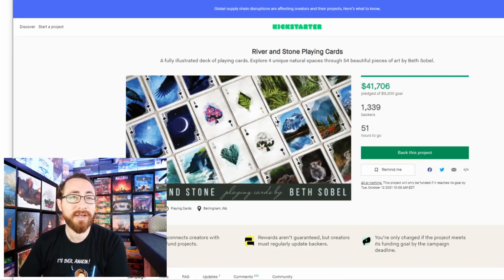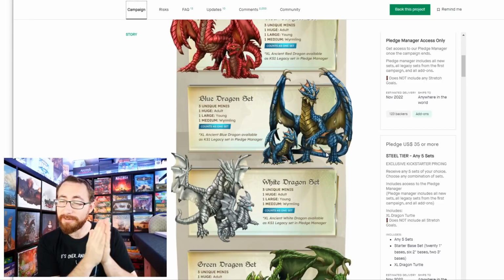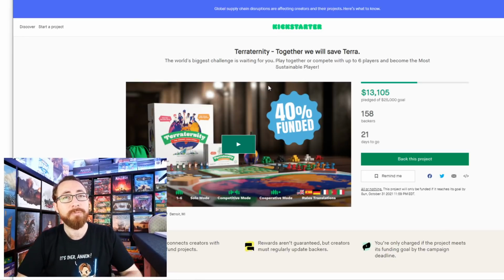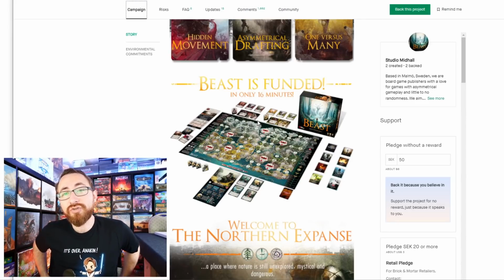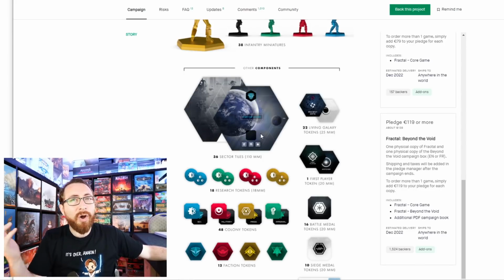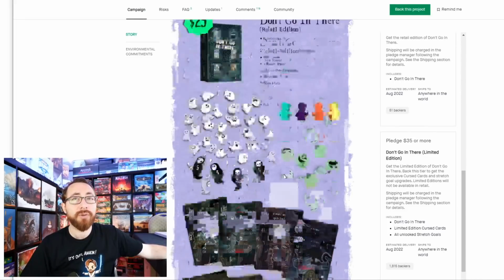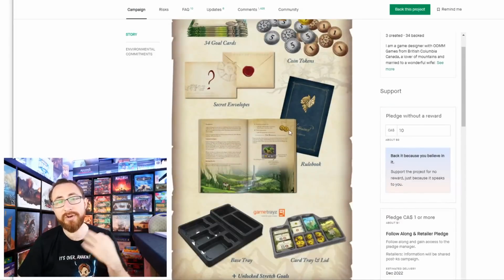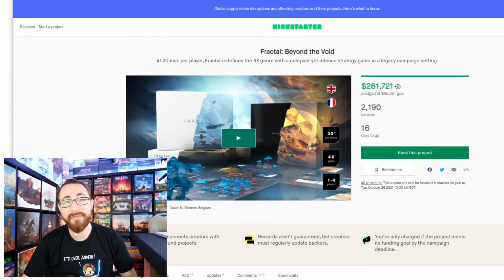To Back Or Not To Back - Football Is Over, Hollywood's Back Up & A Game That Won't End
Become a patreon for access to the "To Back Or Not To Back" sister series "Unfair & Unbalanced", where I will do my best to convince both you and me, to not back every single one of these games.

In which I talk about the latest batch of Kickstarter games, brief overviews of the campaigns and whether or not they are games that will hold their values.

TimeStamps:
0:00:00 - Introduction

Board Game Adjacent
0:00:34 - River & Stone Playing Cards
0:01:44 - Skinny Minis

Cancelled & Not Funding
0:05:01 - Myth & Goal
0:09:01 - Dungeon Crusade
0:11:46 - Goldenstar: The Galactic Tournament
0:13:02 - Terraternity
0:15:29 - Magical Friends

Updates
0:17:08 - Threetale
0:18:30 - Drop Drive
0:20:15 - Beast

New Campaigns
0:24:25 - Voidfall
0:28:02 - Fractal: Beyond the Void
0:30:21 - Roll Camera: Reprint & Expansion
0:34:20 - Don't Go In There
0:38:19 - Federation
0:40:32 - Mythwind
0:49:37 - Picks of the Week